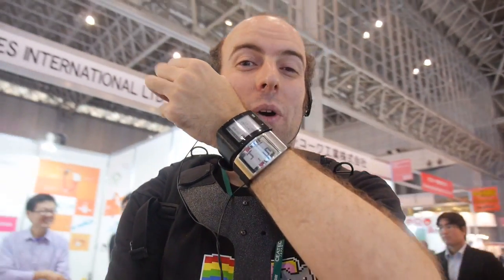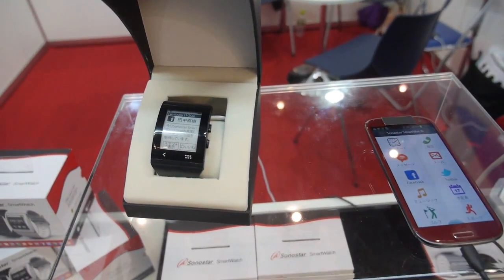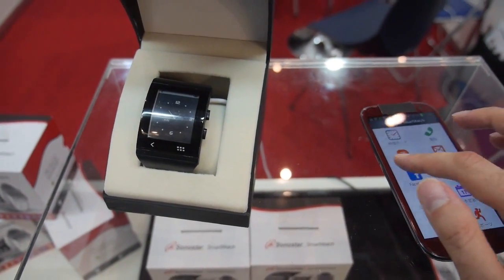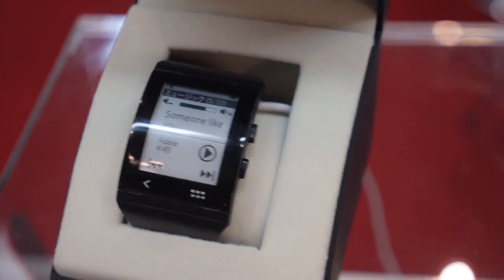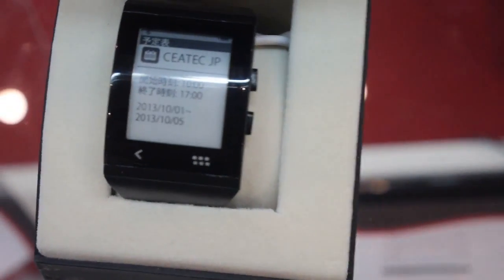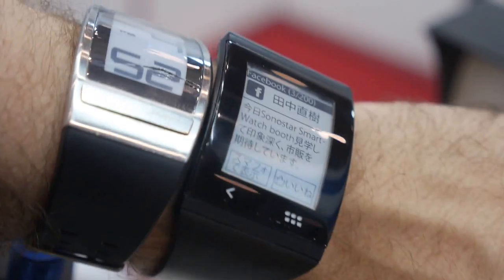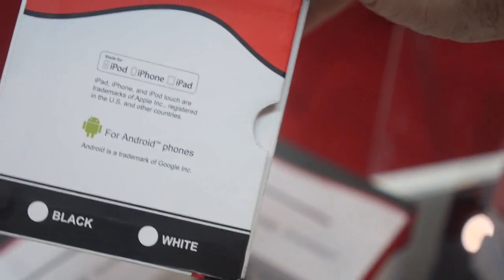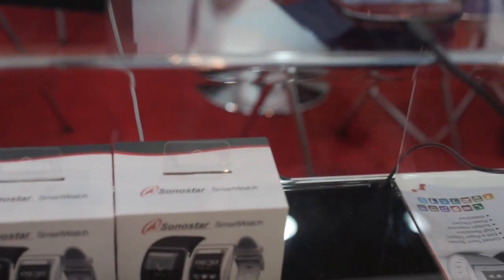Sonostar E Ink Smartwatch prototype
Here's the latest Sonostar E Ink smartwatch prototype. The Bluetooth 4.0 data connection and E Ink screen seem to be working, now the main challenge I think is going to be app support, how Android is going to send over which data to the E Ink screen, there needs to be a Wearable Computer protocol for Android, one in which things like app notifications, small versions of apps can automatically be sent over to such a smaller display as this E Ink Bluetooth 4.0 smartwatch.